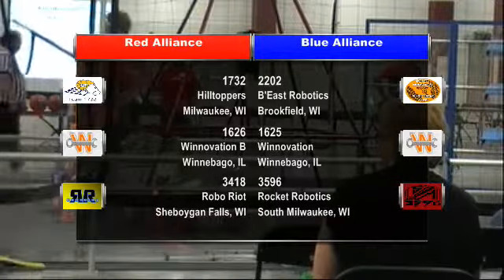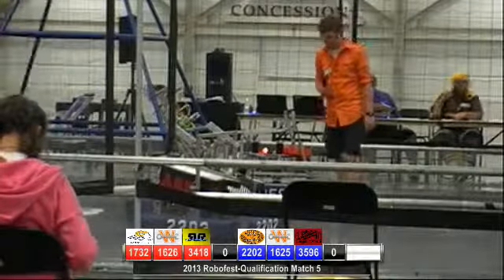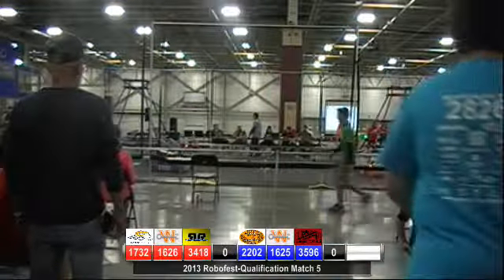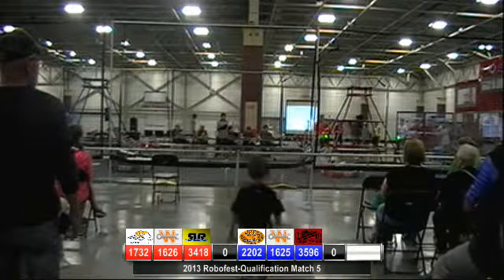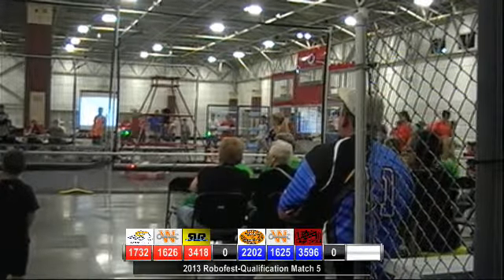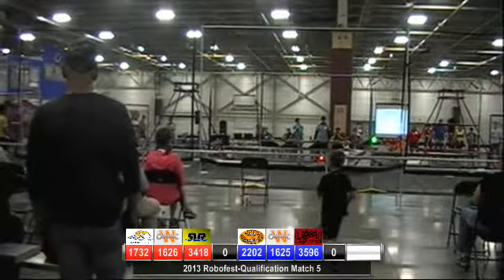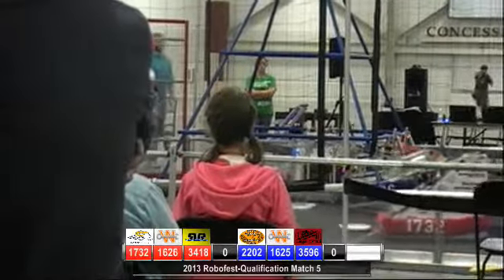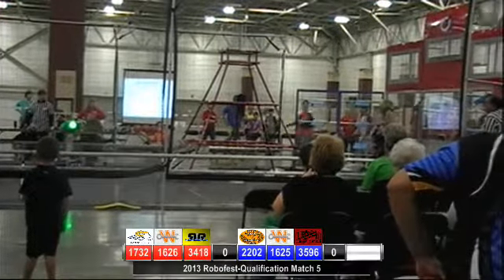2013 RoboFest Qualification Match 5: 1732/1626/3418 v 2202/1625/3596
2013 RoboFest Qualification Match 5: 1732/1626/3418 v 2202/1625/3596